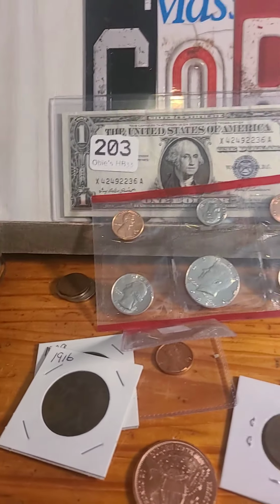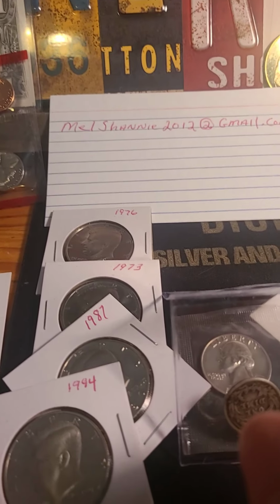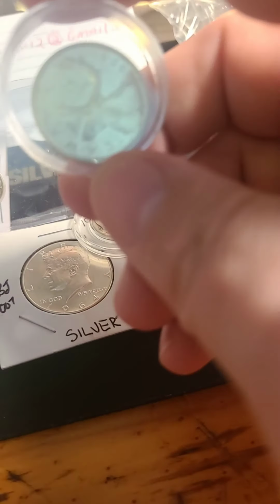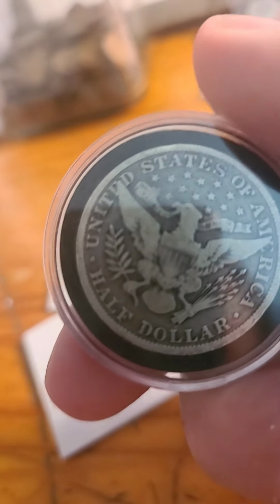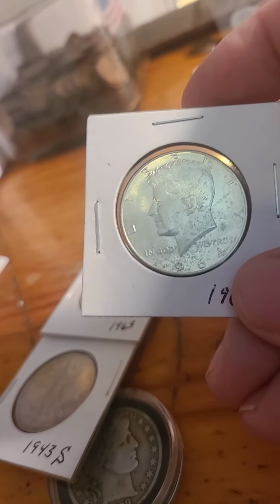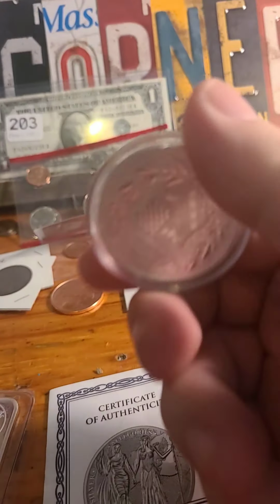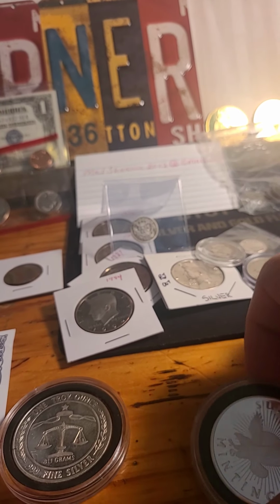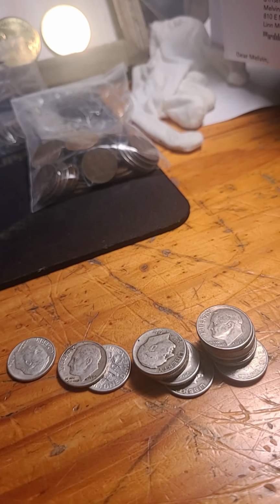Auction update ends Sunday 3pm central